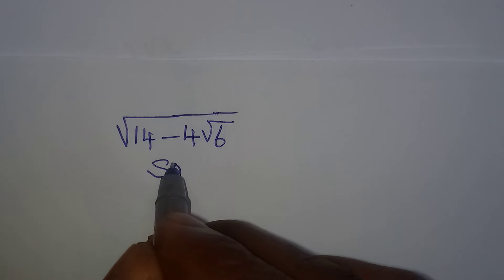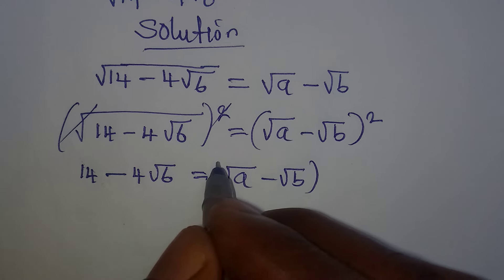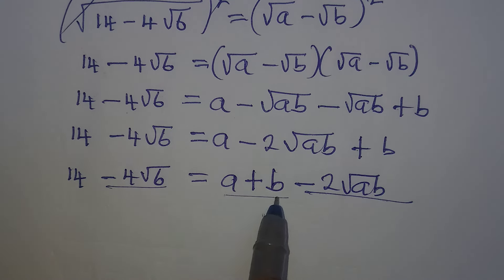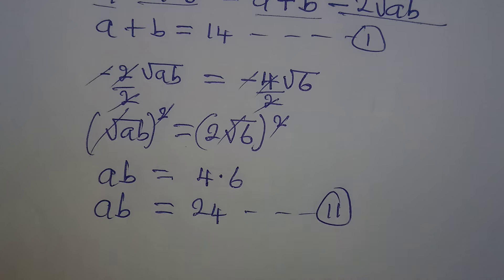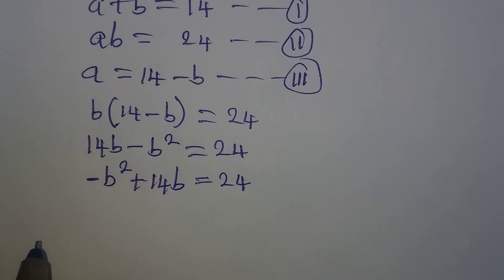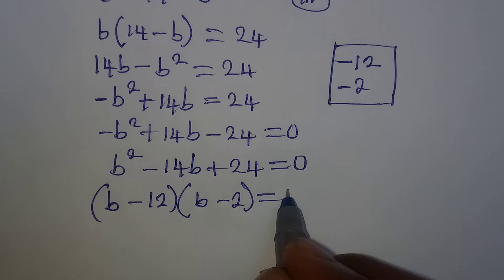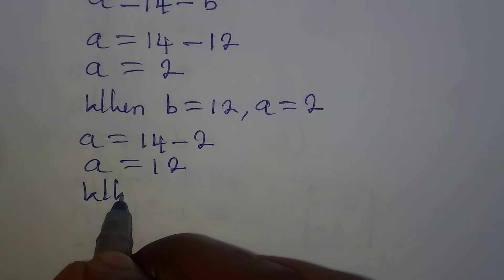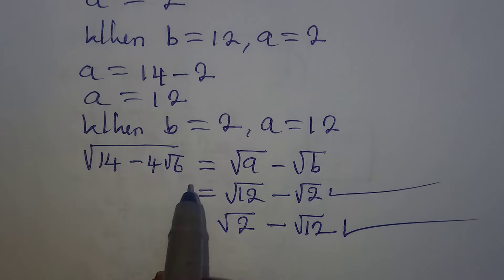Beautiful Square root problem | Olympiad Mathematics.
This is beautifully simplified for you guys